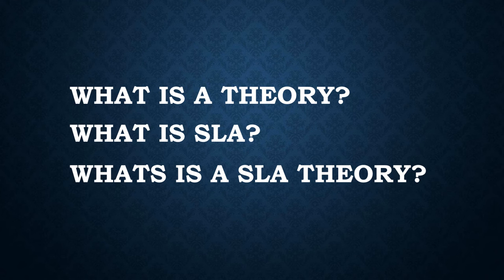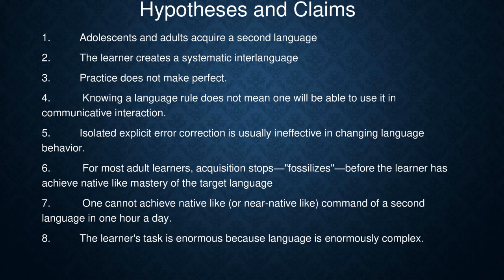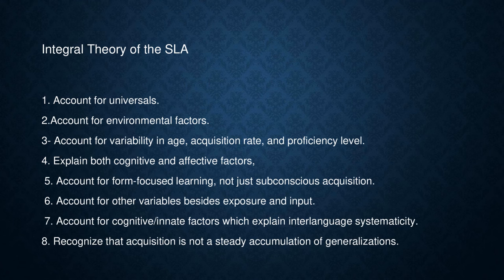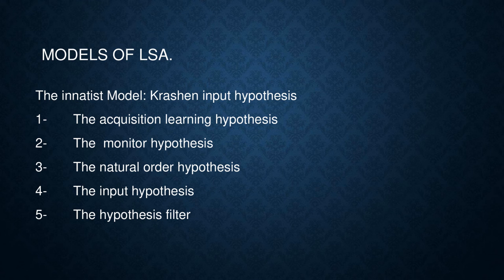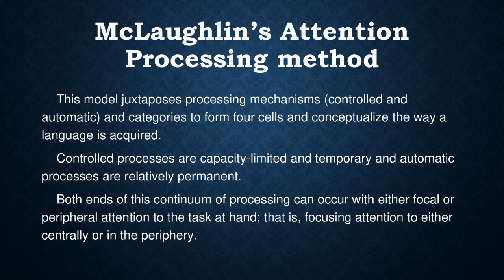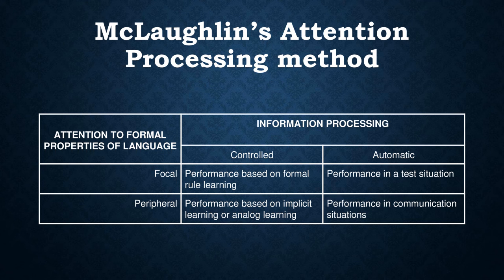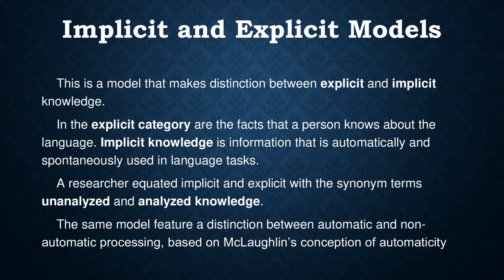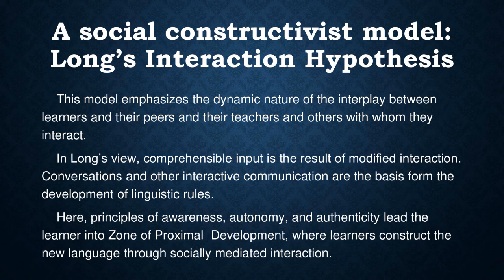IAL1-10 Chapter 10: Theories of Second Language Acquisition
A video presentation by Ana Saraí López Sorto and Francisco Ernesto Soto Monteagudo.